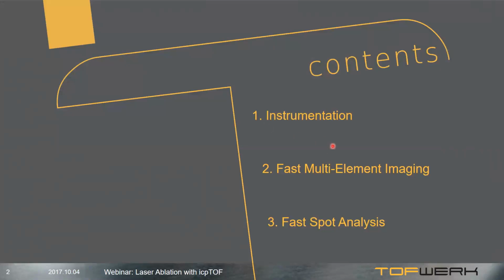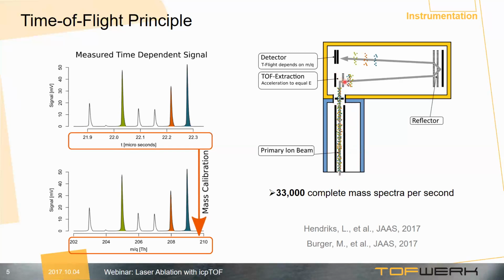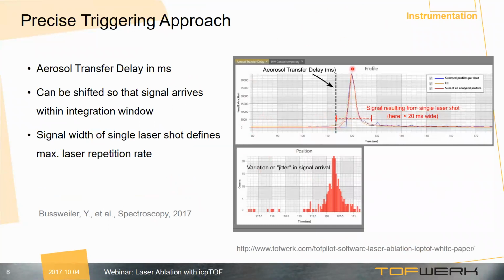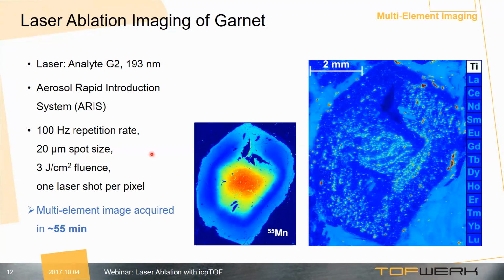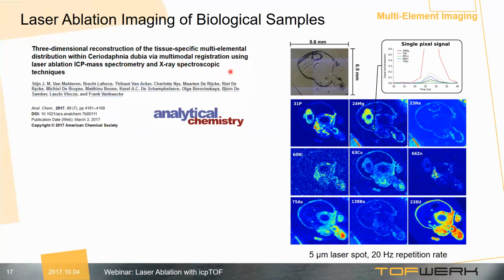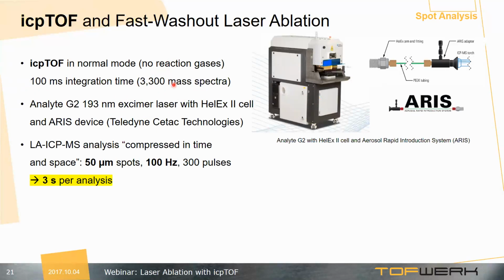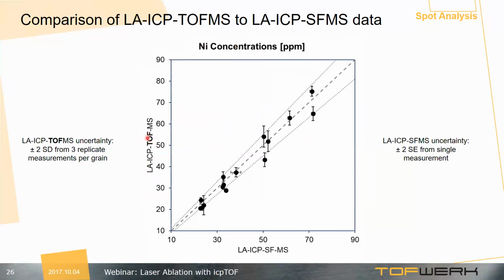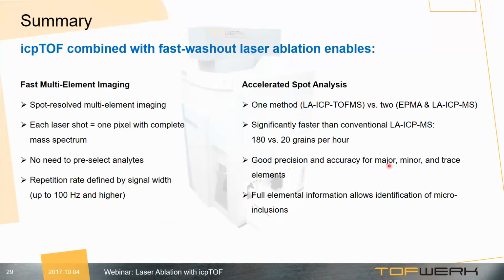icpTOF Webinar: Multi-Element Laser Ablation Imaging and Spot Analysis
In Part 3 of our icpTOF Webinar Series,  Dr. Yannick Bussweiler will highlight the capabilities of the icpTOF for laser ablation applications.